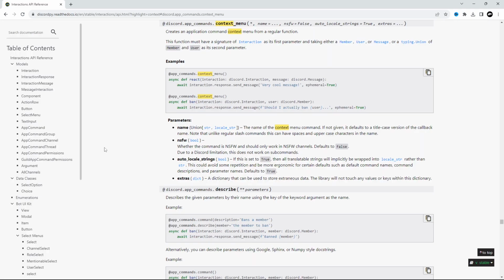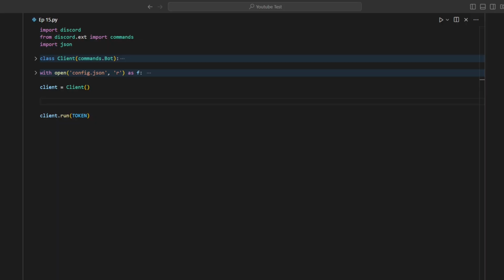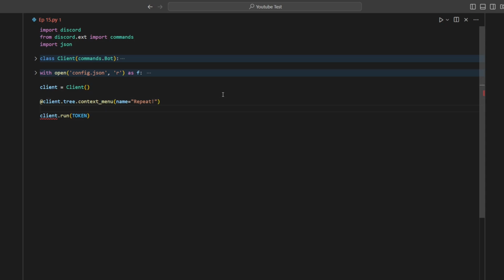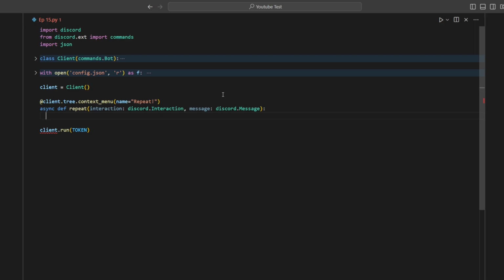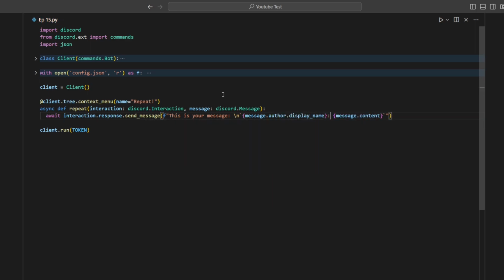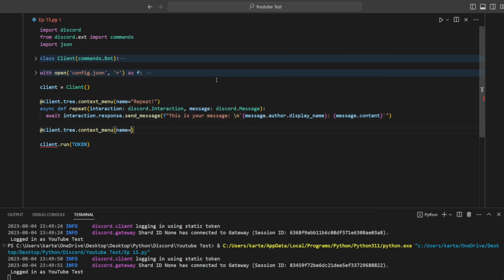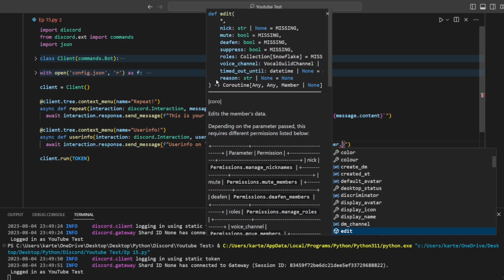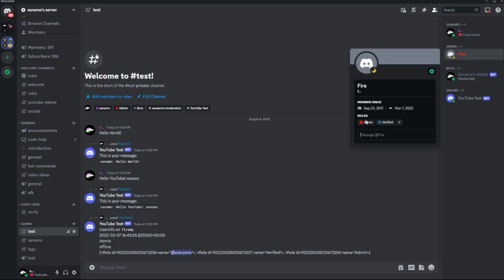Master Discord Server Moderation with Quick and Easy Context Menus!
About the Video:
In this discord.py bot development tutorial, you will learn how to utilize context menus to further your moderation on your discord server. Context Menus are extremely useful and can be used for a lot of different things- the possibilities are endless. By the end of this tutorial, you will full knowledge of how to use context menus in your own private discord server!

Timestamps:
0:00 - Introduction
0:25 - What are we making today
0:52 - Documentation
2:13 - Making the MSG context menu
4:54 - Testing the context menu
5:45 - Making the USER context menu
7:42 - Testing the context menu
8:22 - Outro

About the Channel:
This channel is a personal profile for the YouTuber, sanamo. He uploads content over a variety of different things. However, he tries to focus on development/programming. He loves to educate others in his journey of learning programming. He is a self-taught python programmer and has taken an AP Computer Science class, a year-long course learning Java.